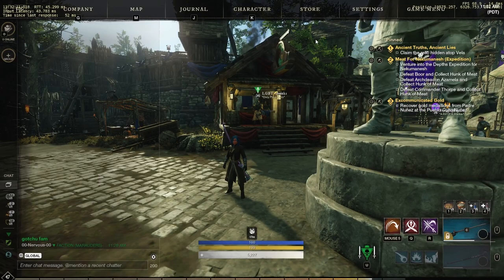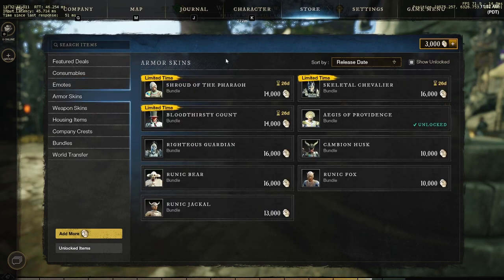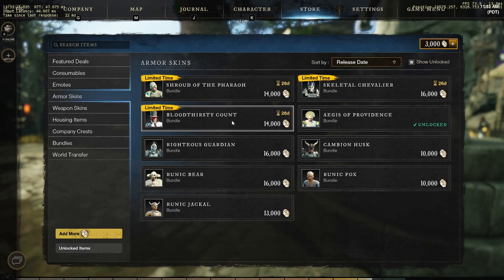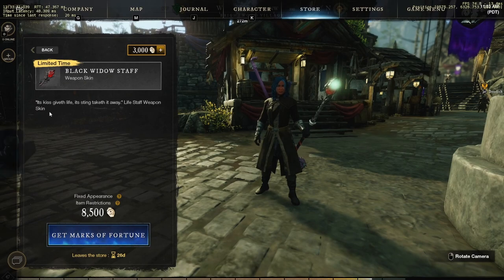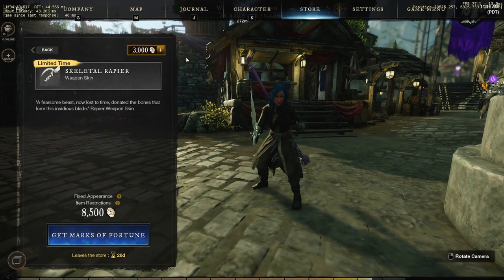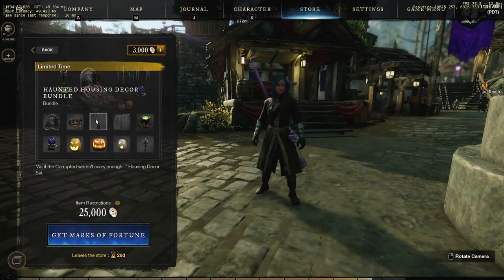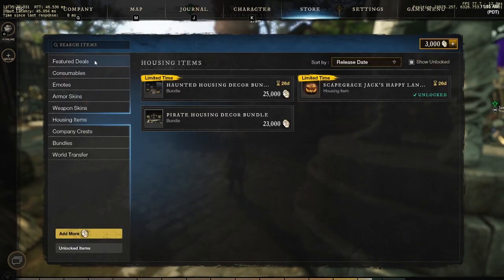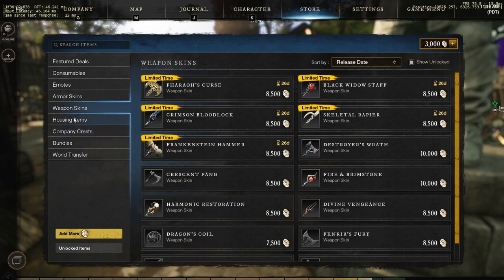New LIMITED TIME Halloween Skins!!! Free JACK-O'-LANTERN!! New World MMO!!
New limited-time Halloween Skins are in the shop!! Hope everyone enjoys the video!!